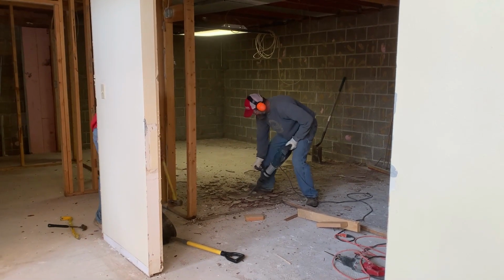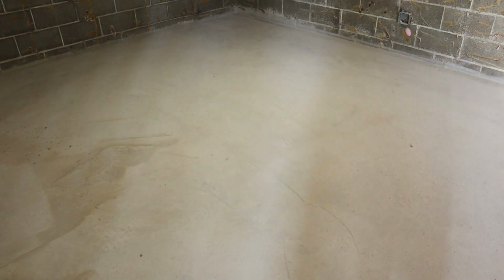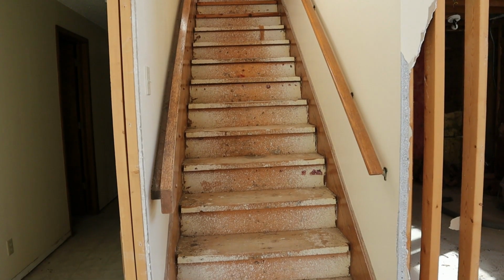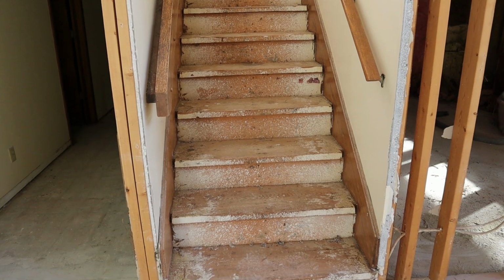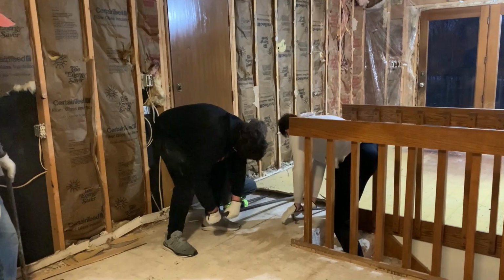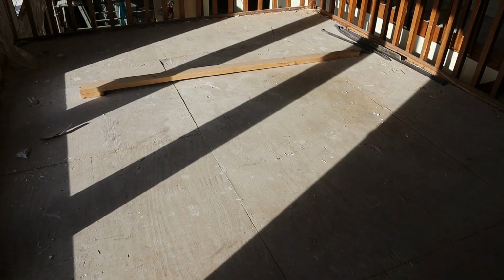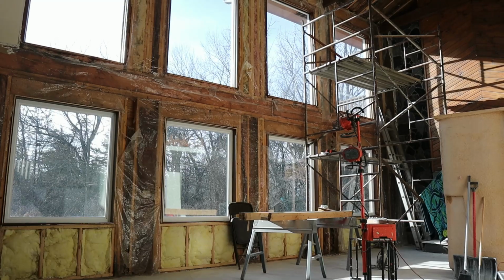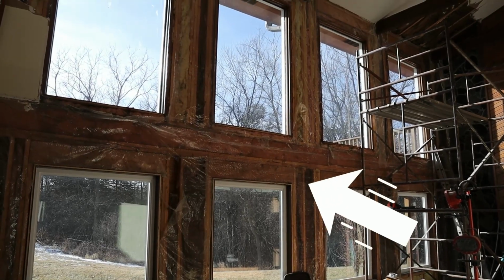Removing Tile From Concrete: Whole House Renovation Day 16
We found the right tool to remove tile on a concrete floor! BUT the fun just started after the tile was up. Learning how to remove thinset from a concrete floor with a concrete grinder was also required. We found another source of smell in our fixer upper and evidence of live mice. YUCK!